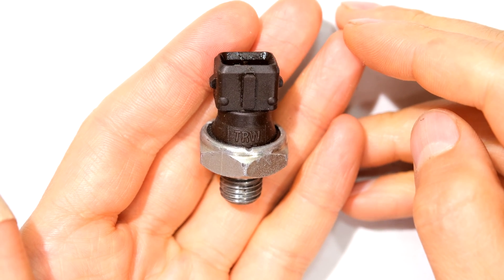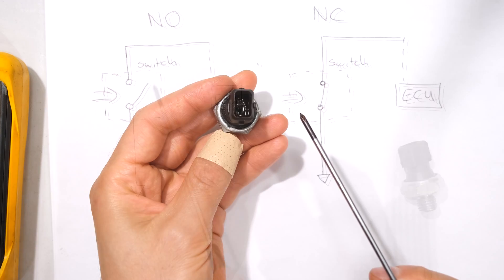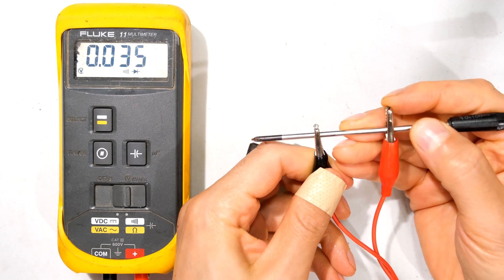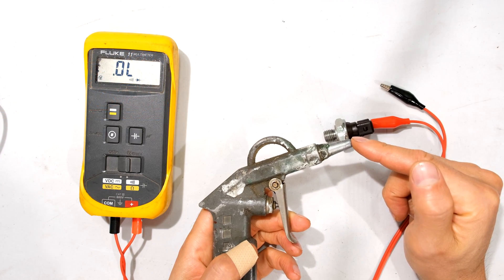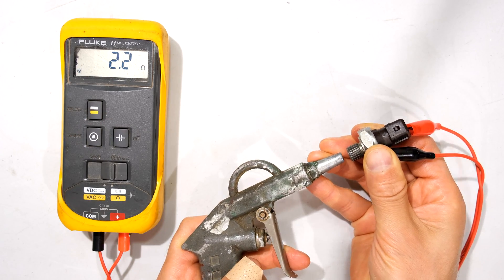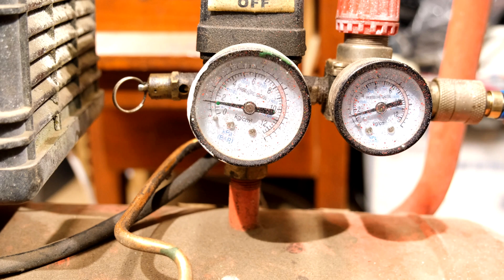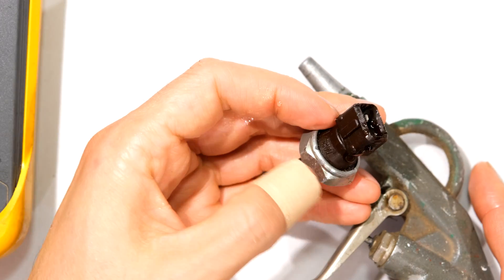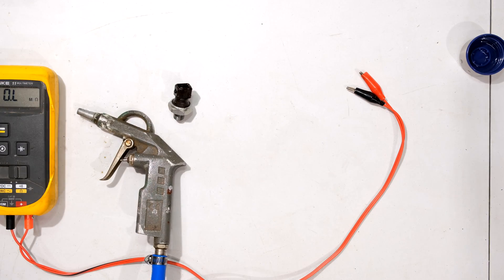How to test an oil pressure switch - with tutorial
How to test and oil pressure switch - with tutorial